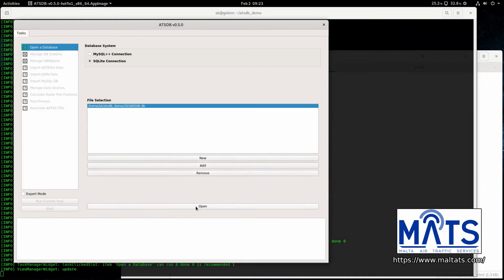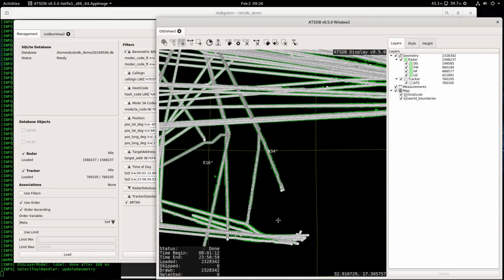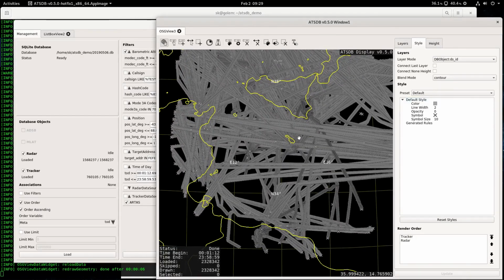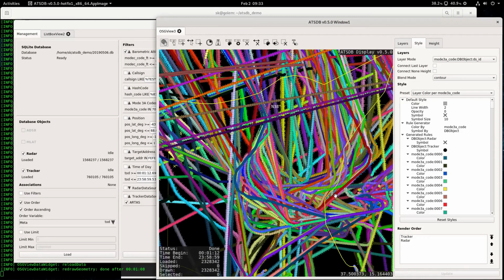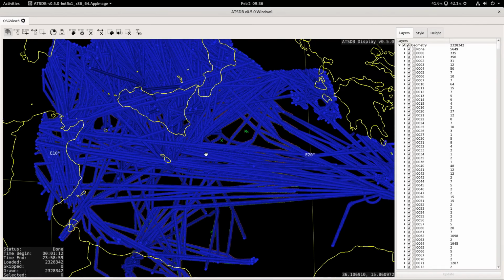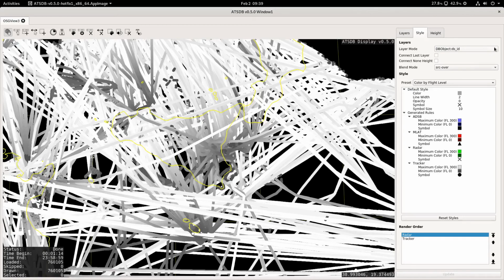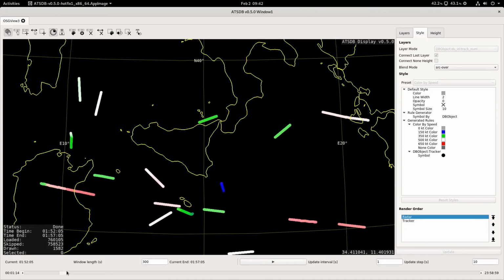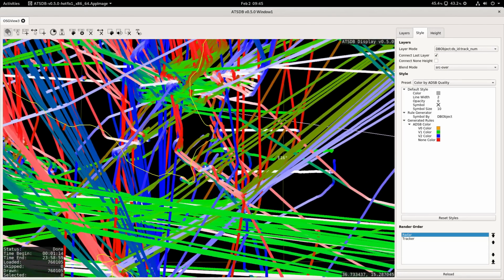ATSDB V0.5.0: New OSGView Features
Previously imported ASTERIX surveillance data from Malta ATS is loaded, new features are explained and data styles in the OSGView are shown.

ATSDB stands for Air-Traffic Surveillance Database and is a tool for import, analysis and display air-traffic surveillance data.